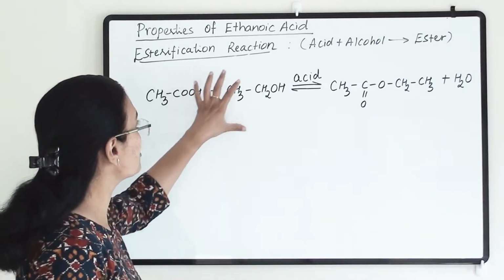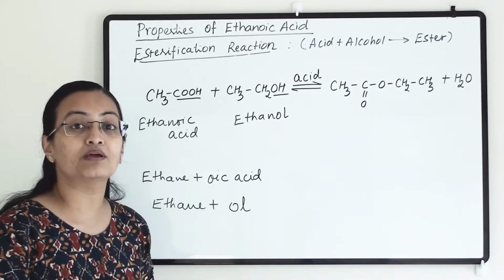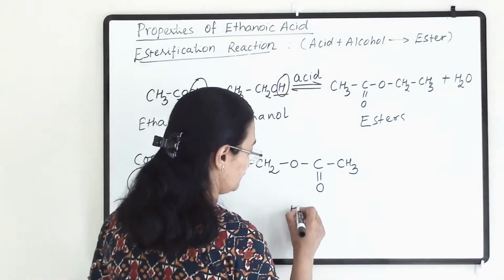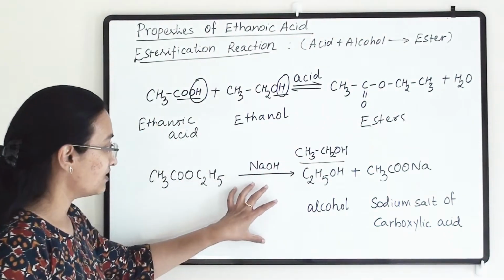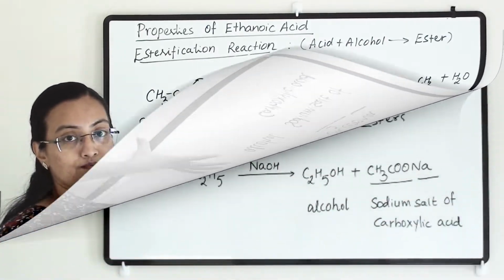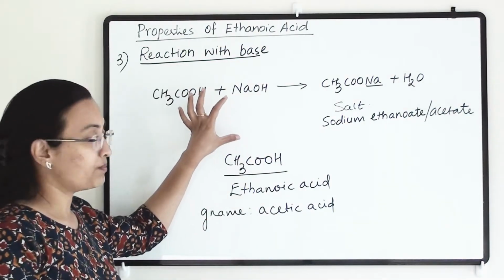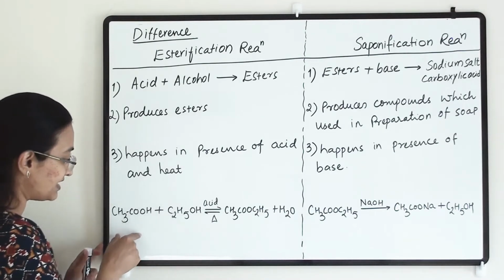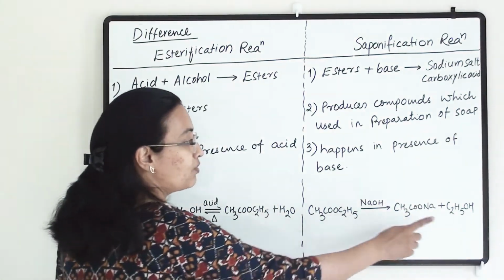CBSE Std-10 Sci Ch-4|| Ethanoic acid|| Carbon and its compounds||NCERT NEET JEE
Reactions of ethanoic acid, Esterification rection, saponification reaction, reaction with base, formation of easter,difference between saponification and esterification reaction